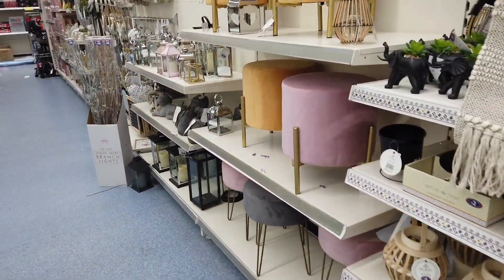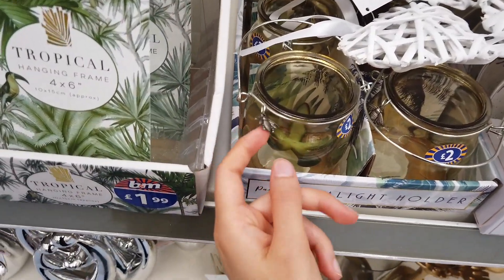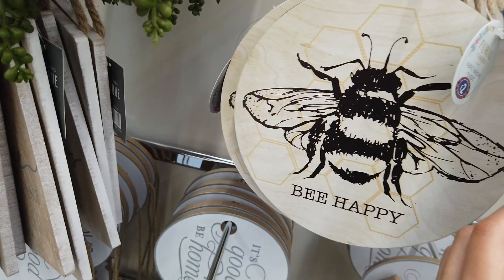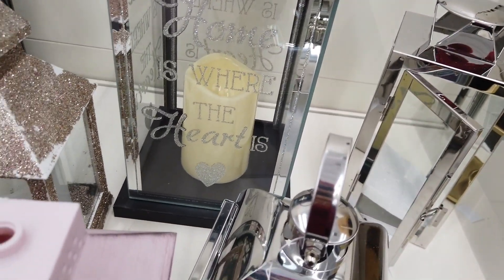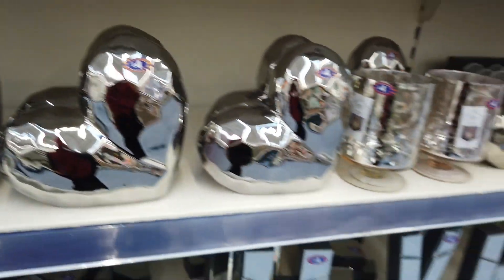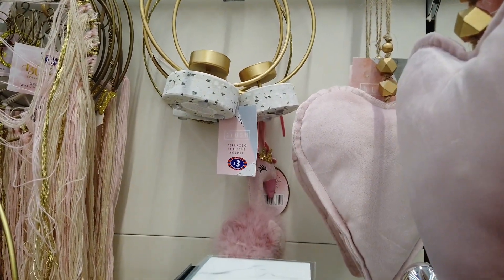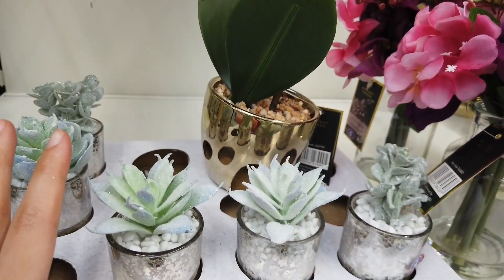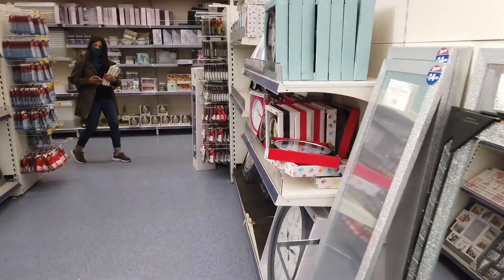🔴NEW IN - B&M SHOP WITH ME WALK-THROUGH HOMEWARE & MORE ♡ Liyana Lifestyle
New in Bargain Discount finds shopping 2020 September October November

An indepth look at what's new in B&M, lots of gorgeous homeware, some winter & Christmas bits, and more!

Thank you for your support- I truly appreciate it, it helps me to keep doing what I'm doing.
Love,
Liyana